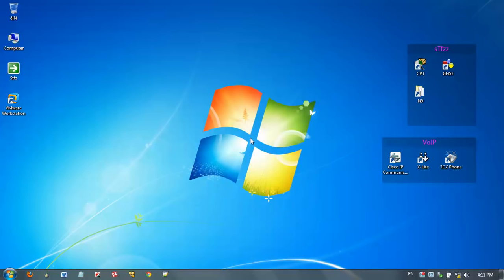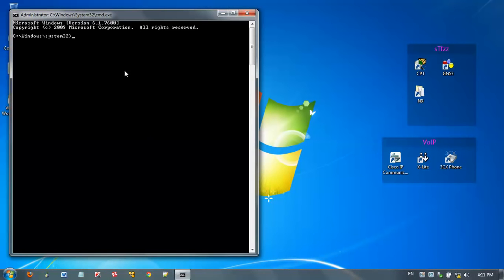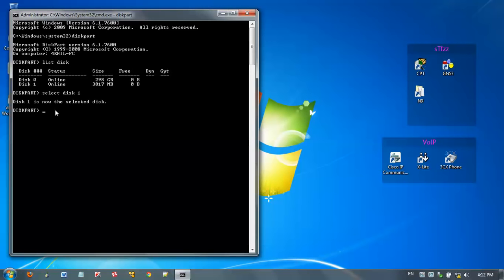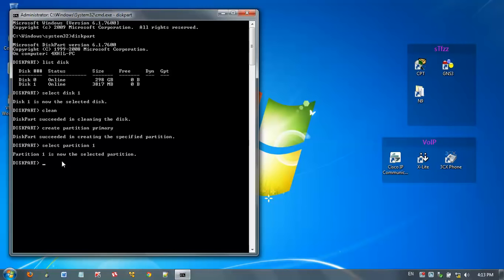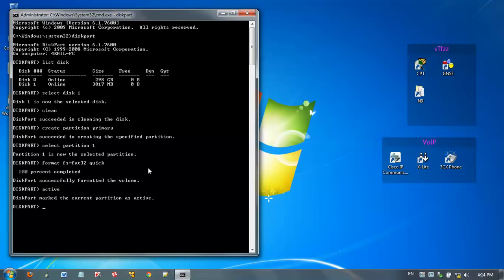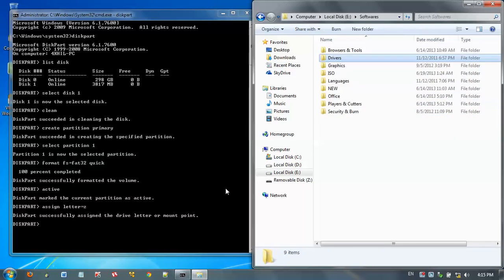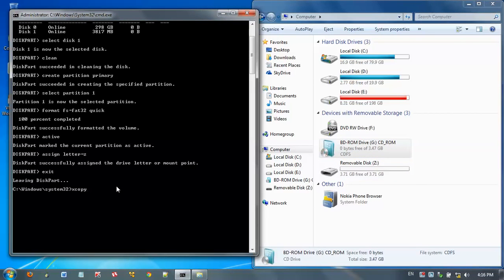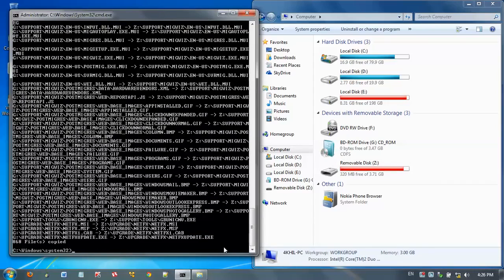How To Make Bootable USB Flash Drive Using Command Prompt or cmd